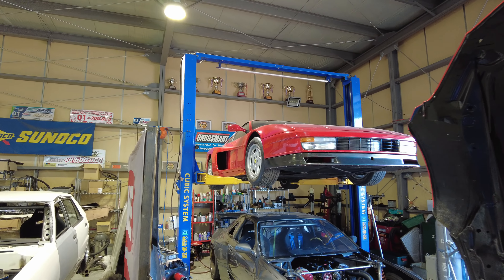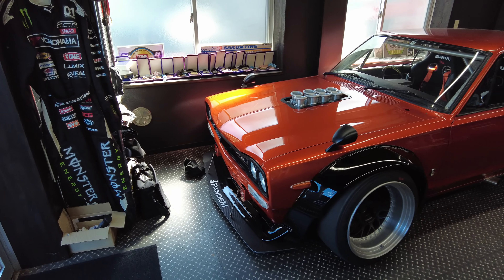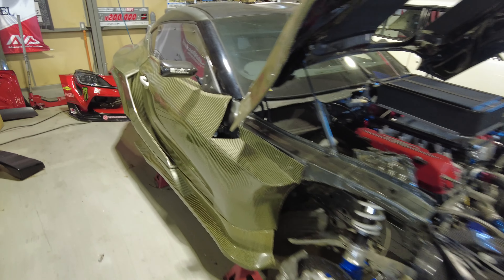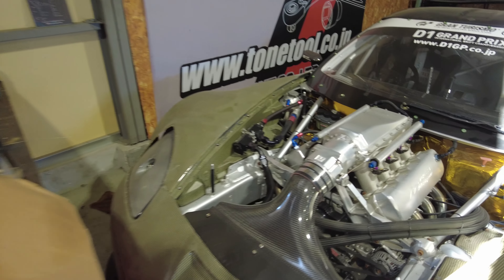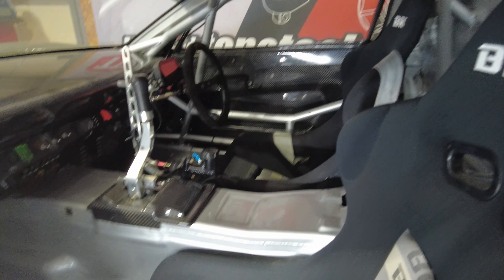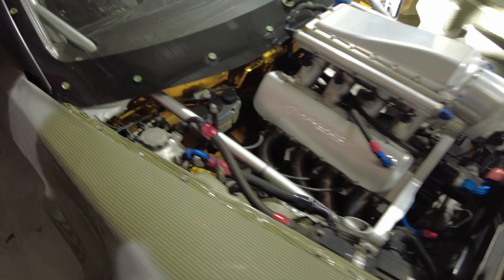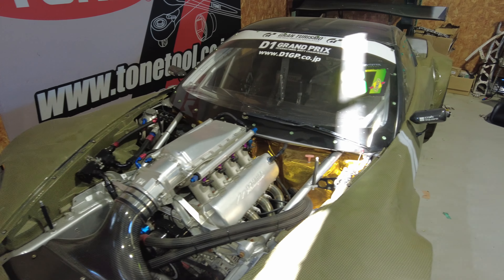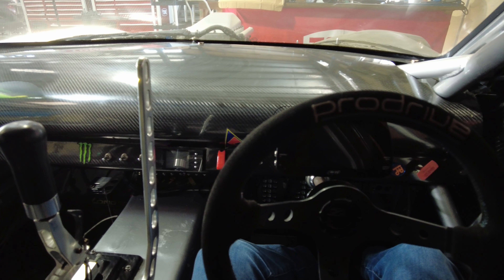Daigo Saito's LEGENDARY Drift Shop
Back when I was first getting interested in drifting, I saw one of the coolest corvettes ever drifting on youtube at Formula Drift Japan events. I looked into it more and found out who Daigo Saito was. Since then I was inspired to create my own drift build out of my C6 Z06 which has already seen so much track time as a road course car. Well now, I got the chance to go see the legendary Drift Corvette in person!